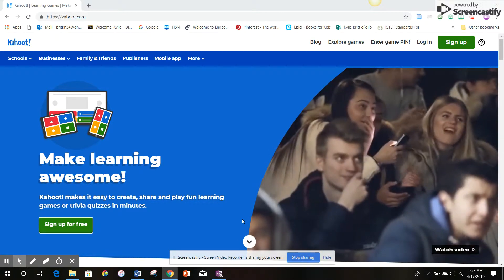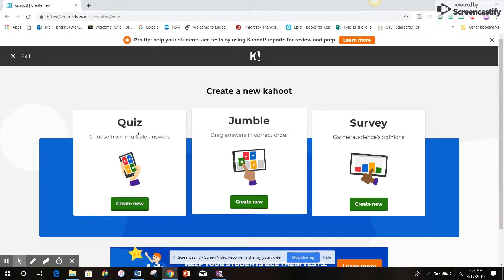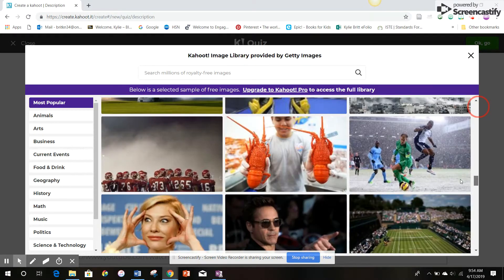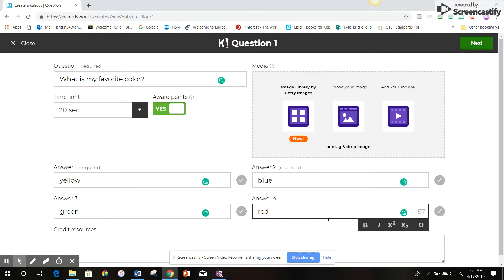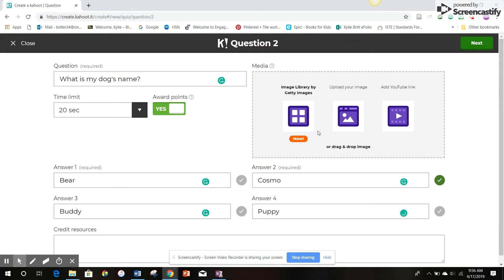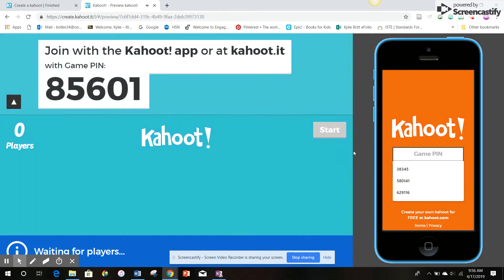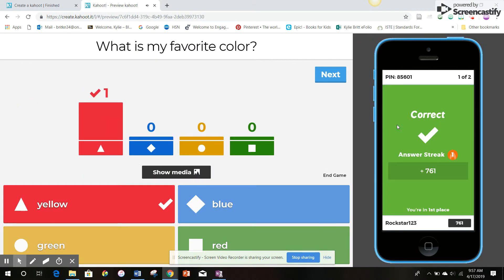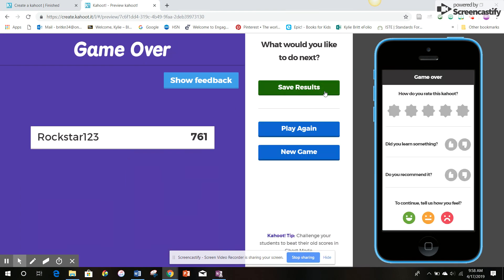Apr 17, 2019 9:58 AM